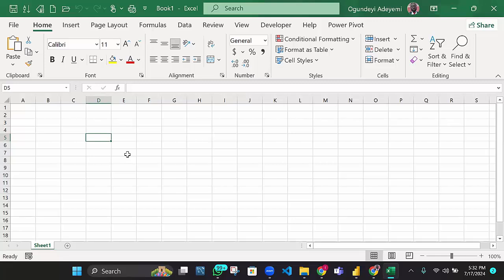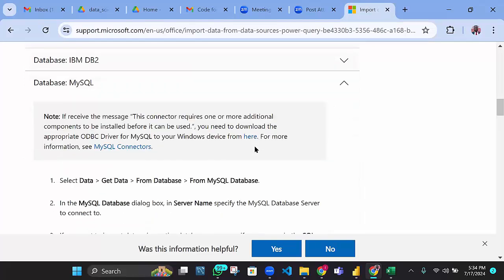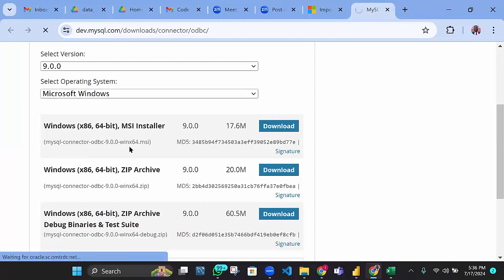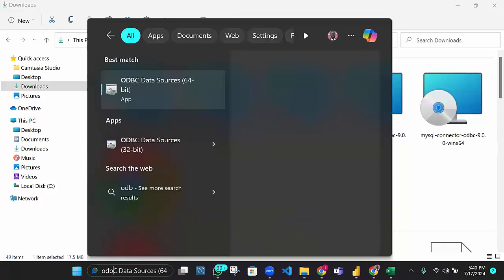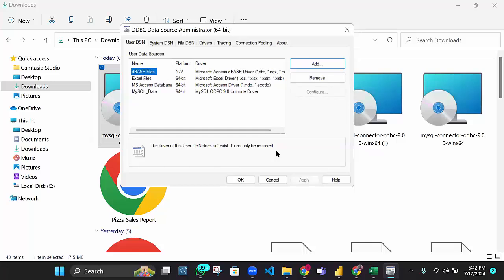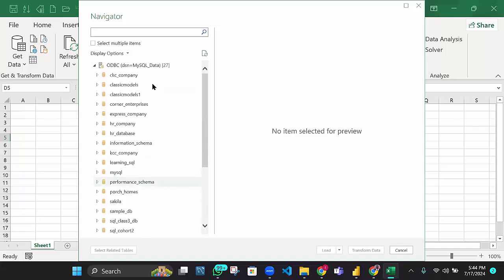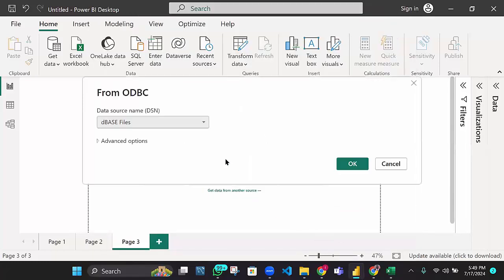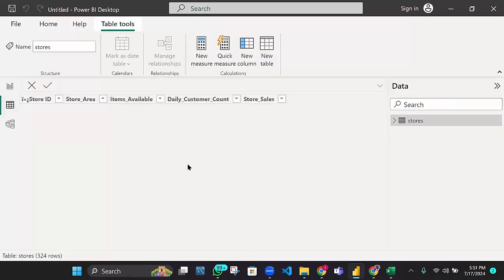How To Connect SQL Server with Microsoft Excel and Power BI and Import Data